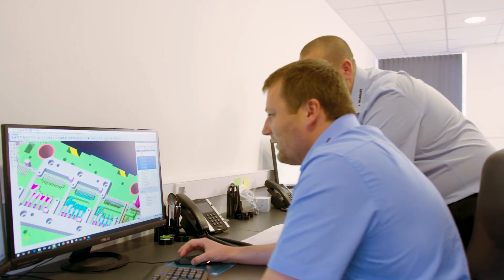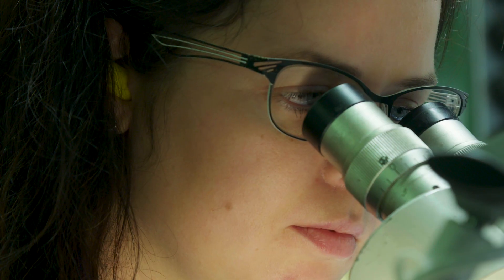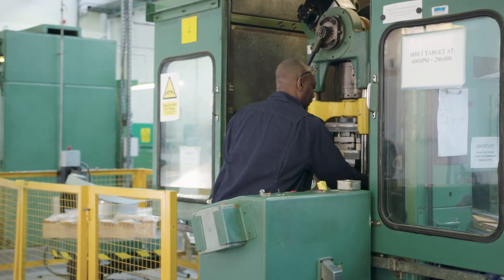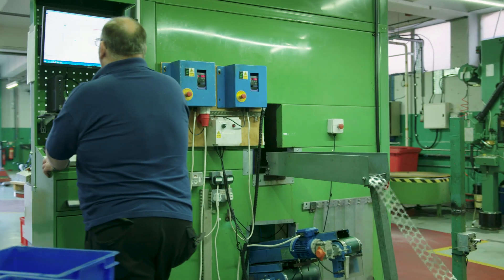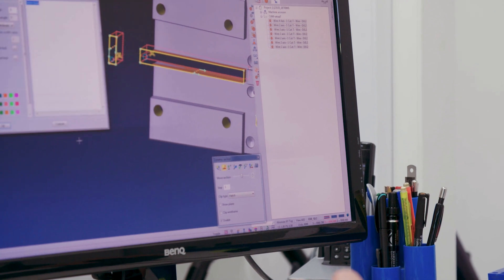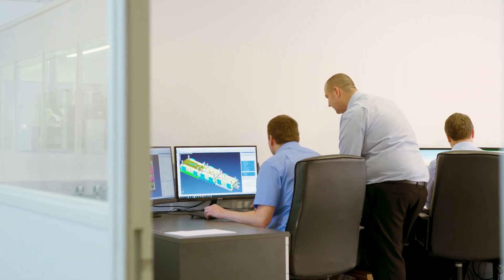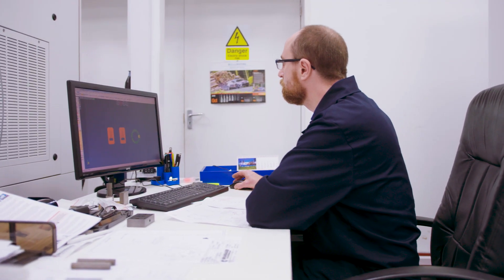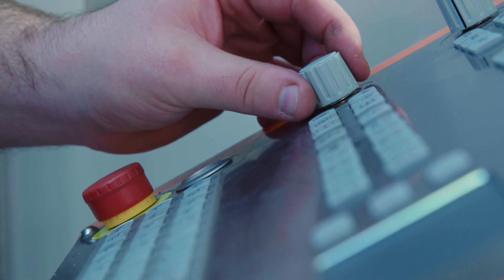VISI CAD CAM improves time to manufacture for press tool specialist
Stuart Berry, Manufacturing Director at Brandauer explains how the implementation of VISI CAD/CAM has helped the press tool specialist fix their biggest challenge of time to manufacture.